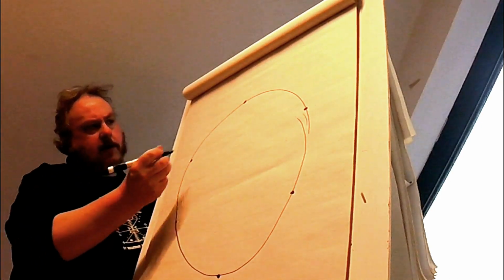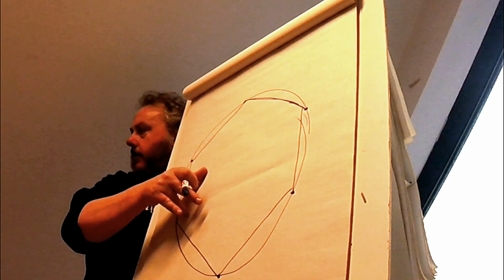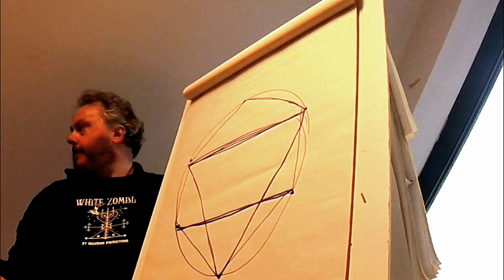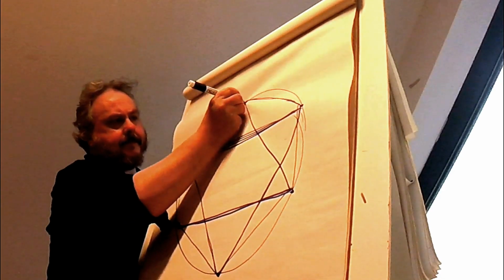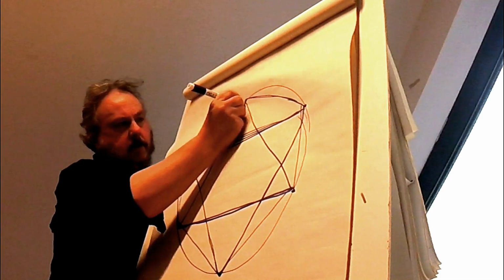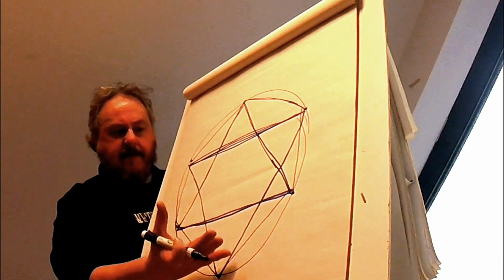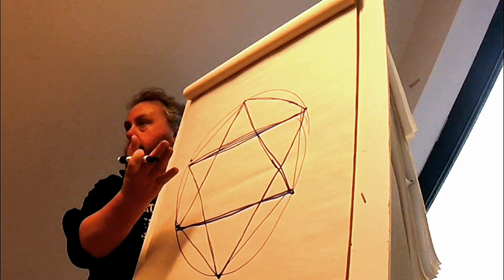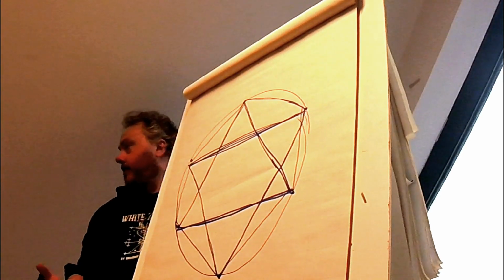The 'Star of David' Decoded by Thomas Sheridan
NEW THOMAS SHERIDAN BOOK ON MAGIC AND SORCERY